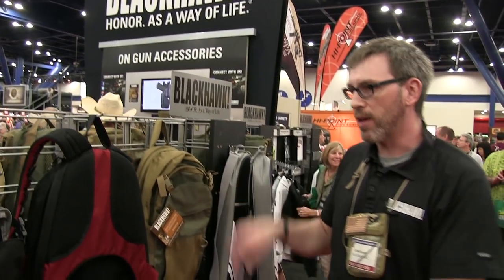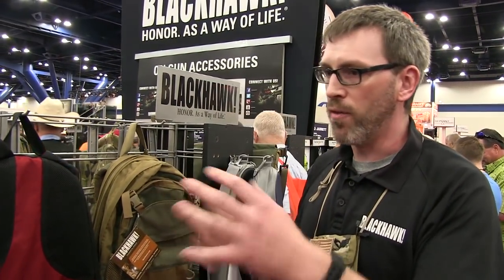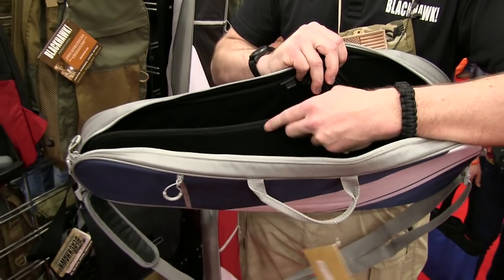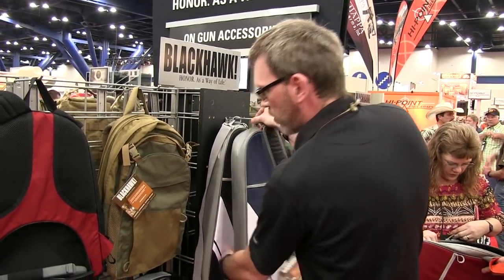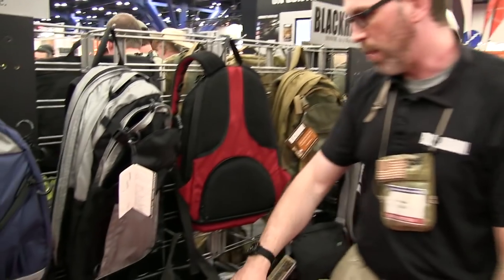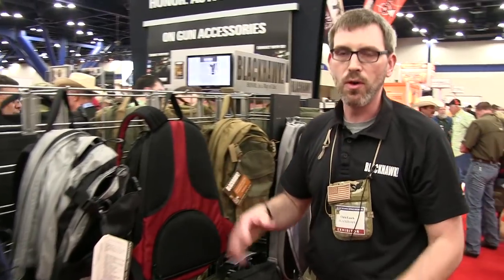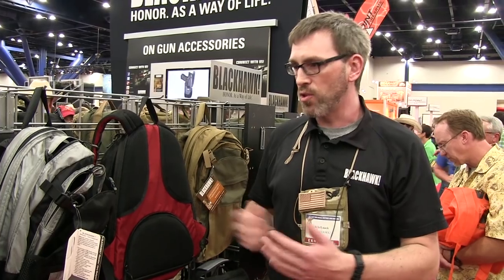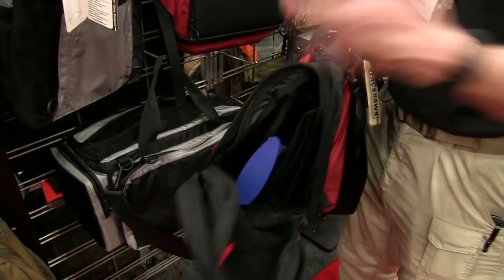First Look at the BlackHawk! Concealment Bags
Chris Laack of BlackHawk! shows us their new lineup of BlackHawk! Concealmment Bags at the 2013 NRA Show in Houston, Texas.